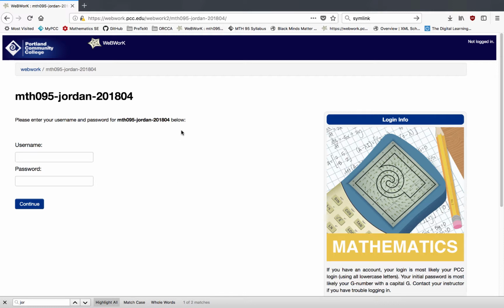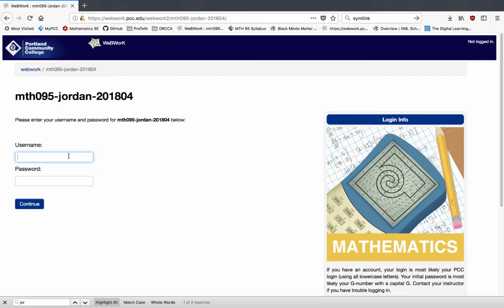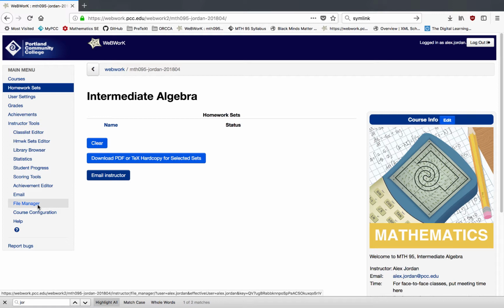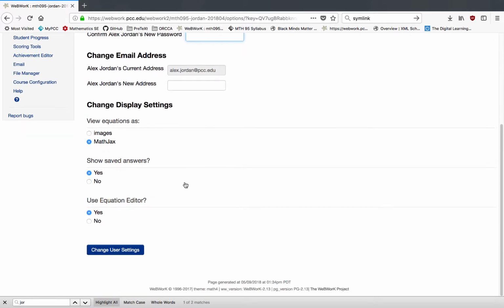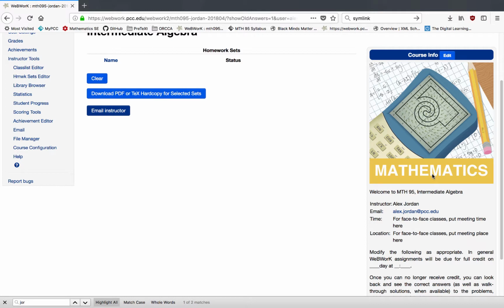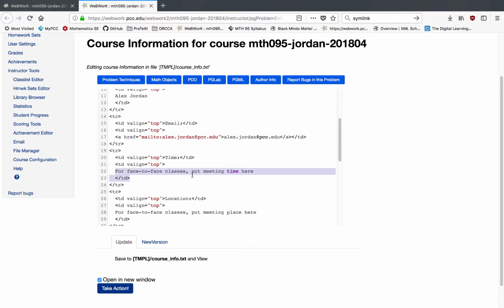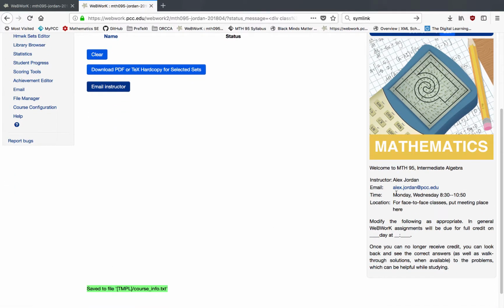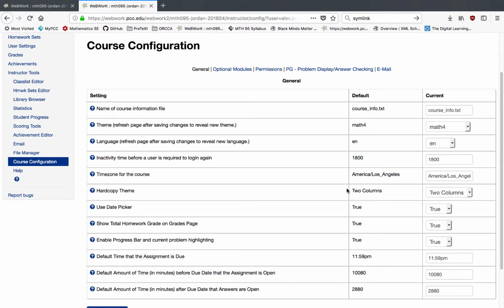WWCourseSetup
This video is outdated. Basic setup routines for a new WeBWorK course shell